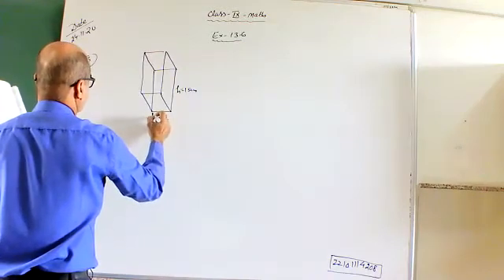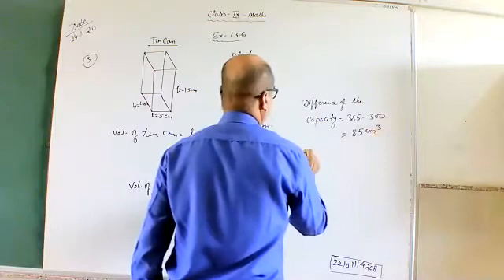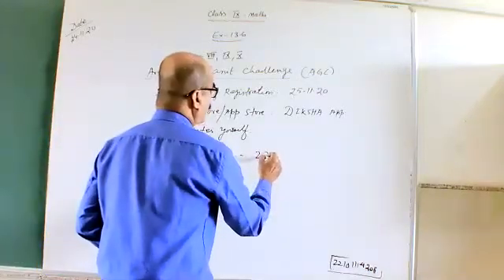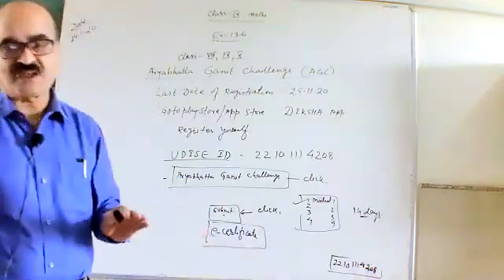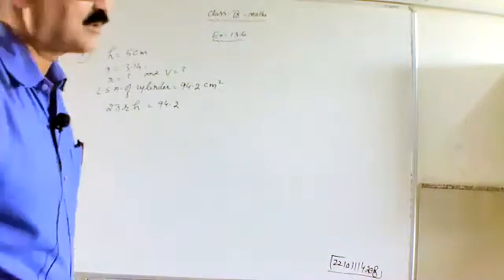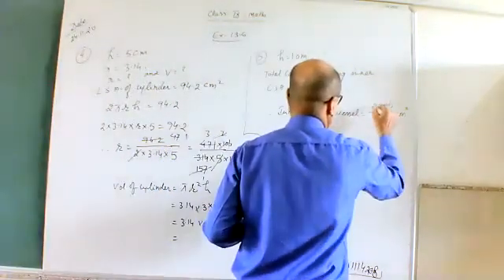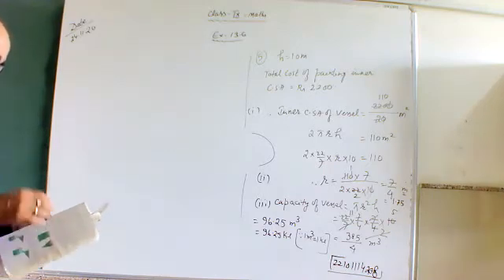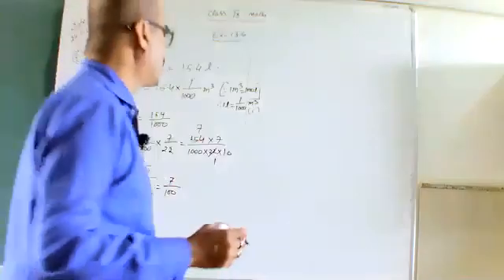Class 9 Maths 072 Ch-13 Surface Areas And Volumes By Dilip Singh 24-11-20